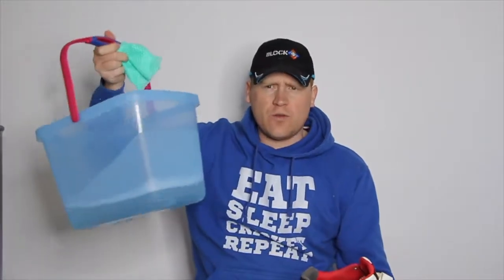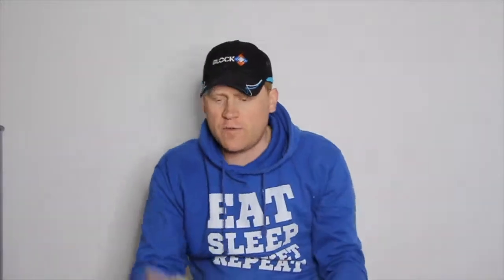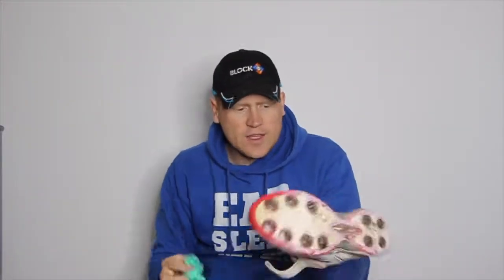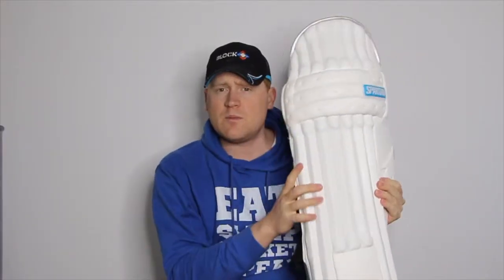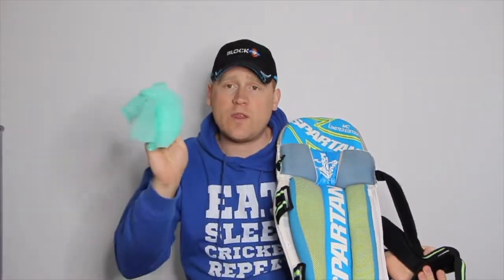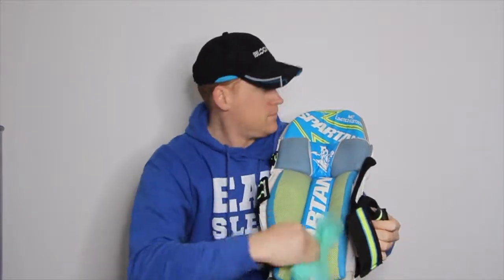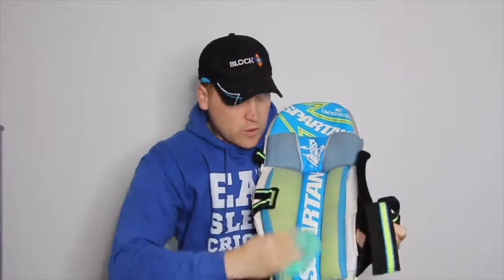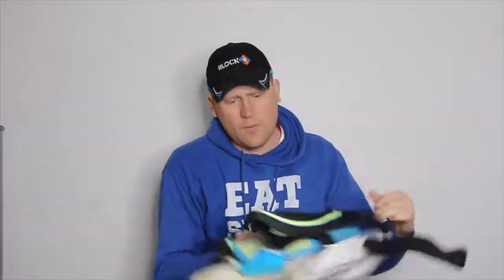How I maintain my cricket gear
How to video of maintain my cricket gear.

Bookmarks:
Cricket Spikes - 0:34
Batting gloves - 2:20
Batting pads - 6:04
Batting Helmet - 10:39
Cricket bag - 13:38

Beginning image taken by me, Day 2 of the 1st Commonwealth Bank Ashes Test 14/15 at the Brisbane Cricket Ground ('The Gabba'). James Anderson to Brad Haddin.

Music
Title : Lensko - Circles, provided by NoCopywrightSounds

Images curtesy of respective brands websites.